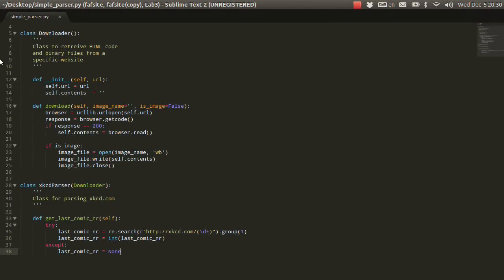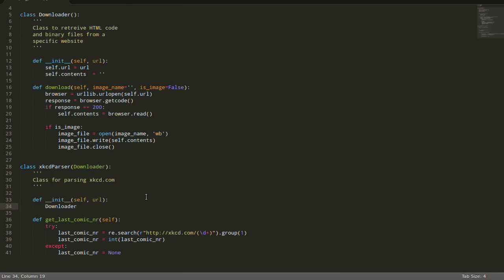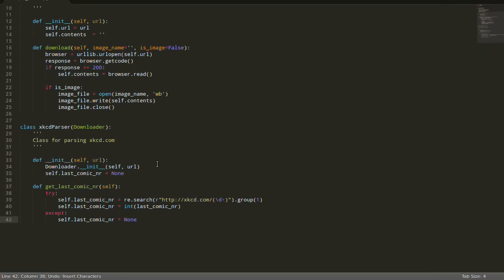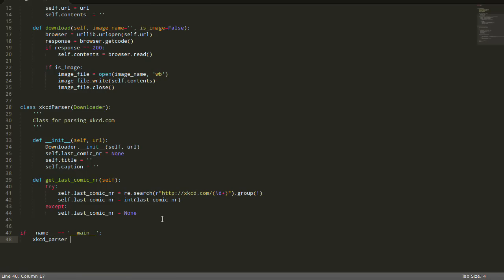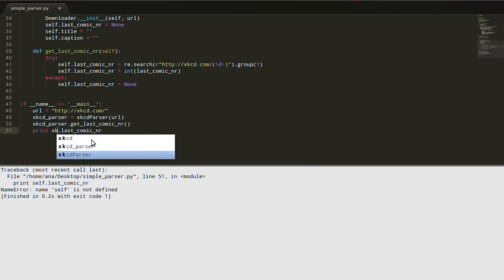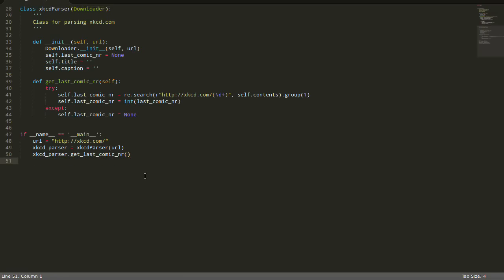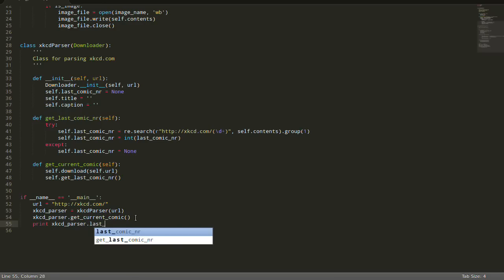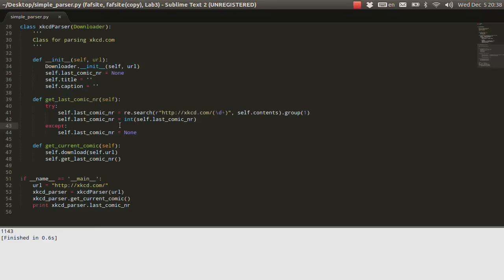[Python] Downloading and parsing made simple - Part 3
This is a tutorial about Downloading and Parsing possibilities of Python.

To execute the script you will need:
 * lxml
 * xpath helper extensions/plugin in your browser
 * DOM inspector (built-in in the most modern browsers)